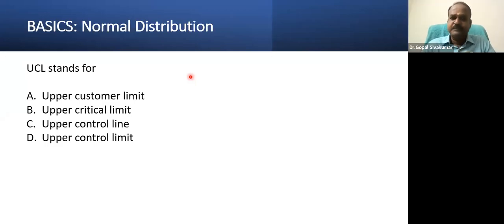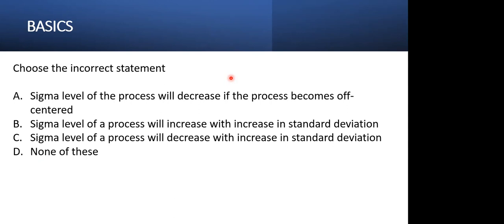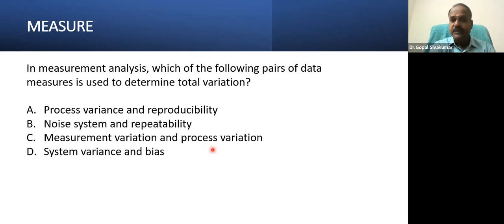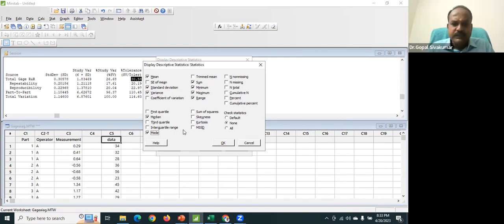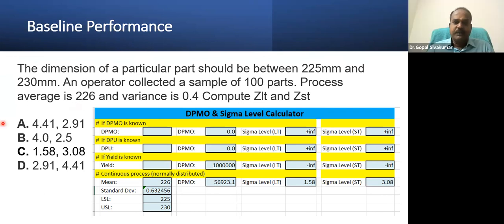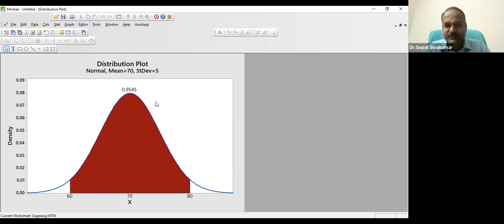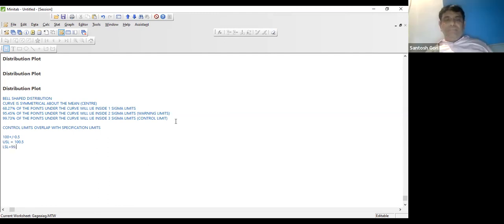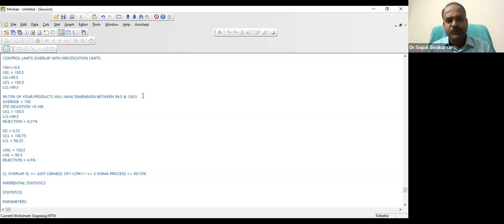SIX SIGMA GREENBELT QUESTIONS - APRIL 2023